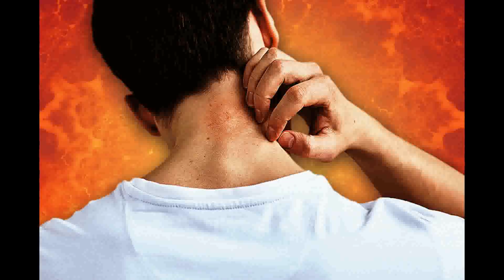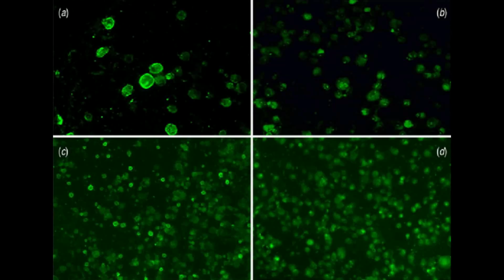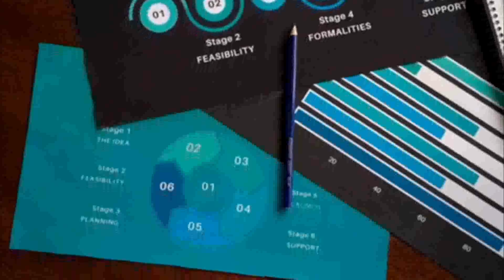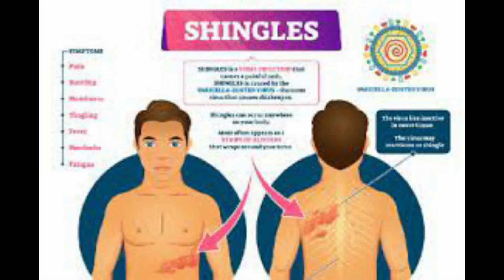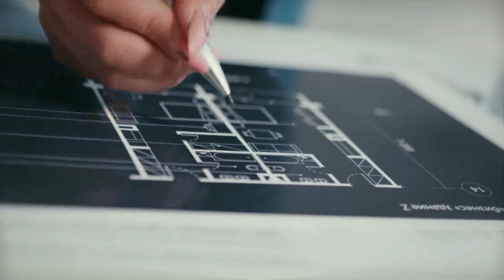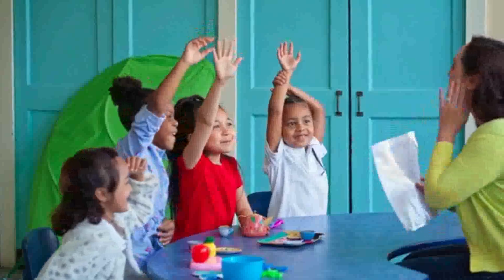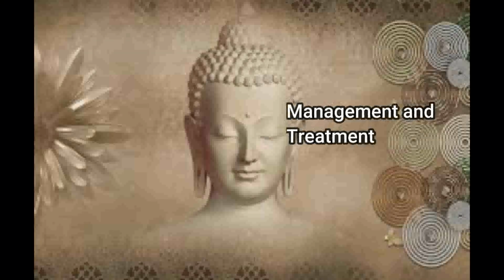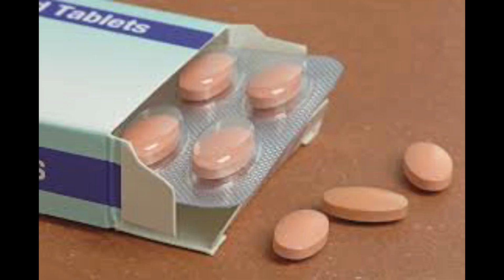Shingles Management, Risk Factor, Infections and Treatments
Shingles Management, Risk Factor, Infection and Treatments.